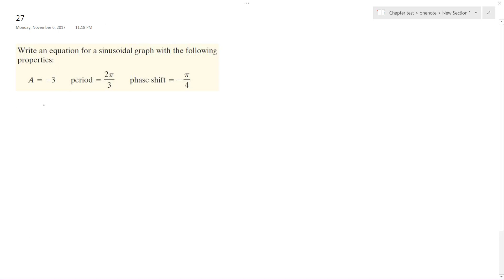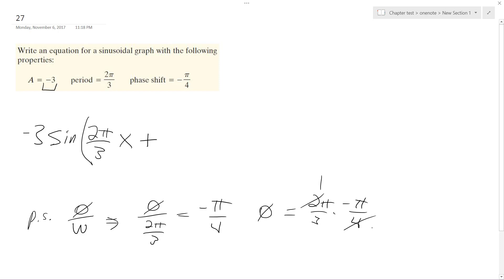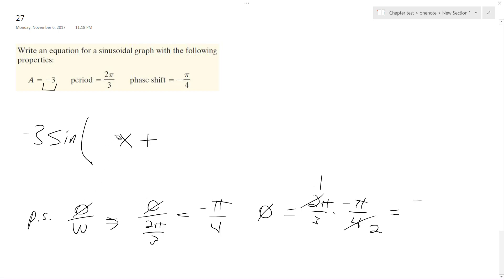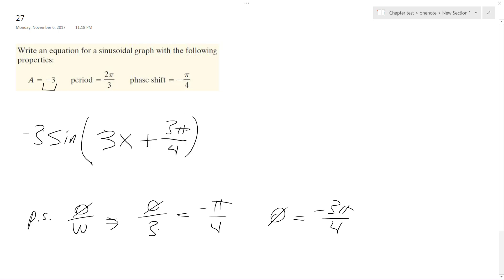A = -3 period = 2pi/3 phase shift = -pi/4 write and equation